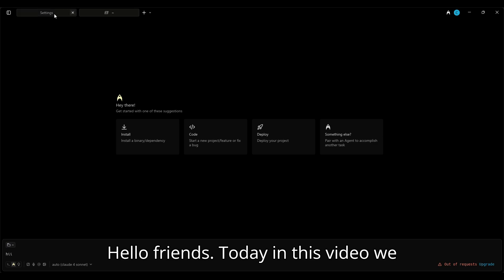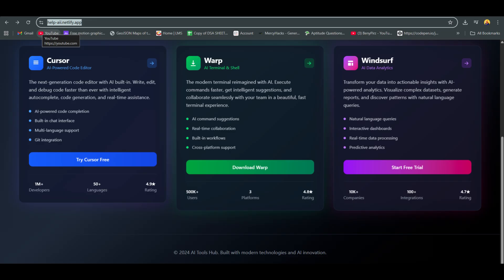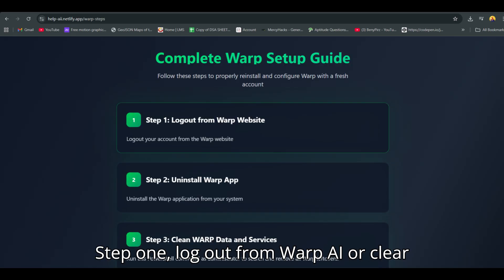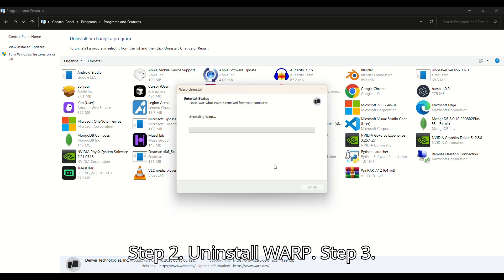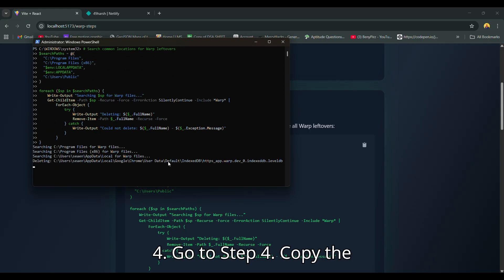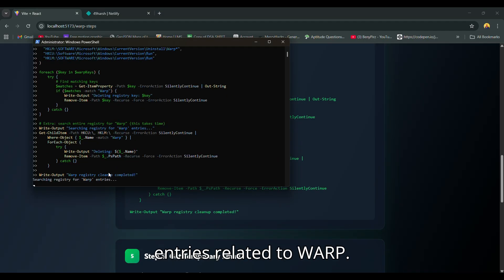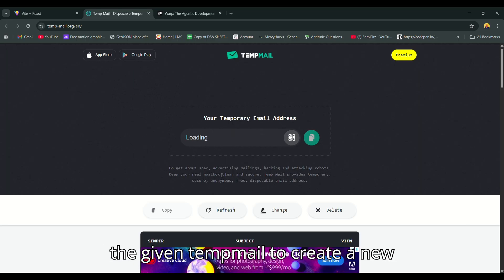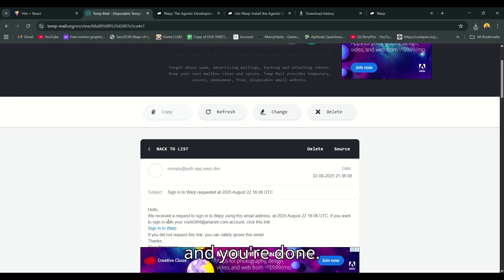Warp AI Unlimited Free Use Trick (Free Warp terminal ai) | Warp AI Free 2025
All About Warp terminal ai
 Is video me maine step-by-step bataya hai ki kaise aap Warp AI ko unlimited free use kar sakte ho 2025 me.
Agar aapko Warp AI ka "plan expired" ya "limit reached" error aata hai, to is method se aap bina rukawat ke use kar paoge.

✅ Latest 2025 update
✅ No paid plan required

👉 Video ko pura dekho aur apna experience comments me share karo.